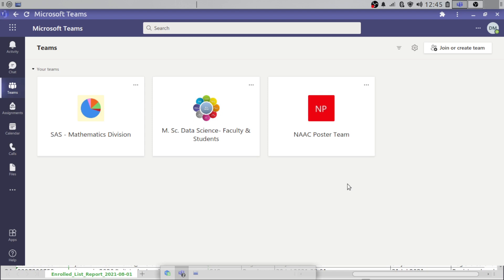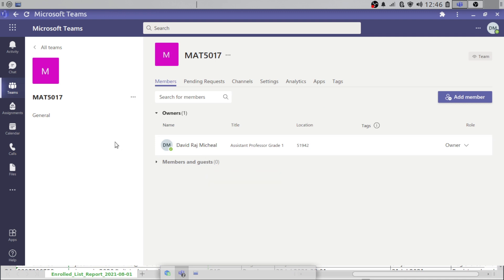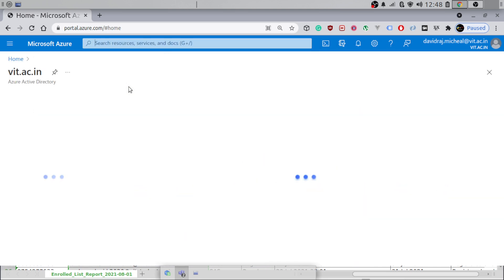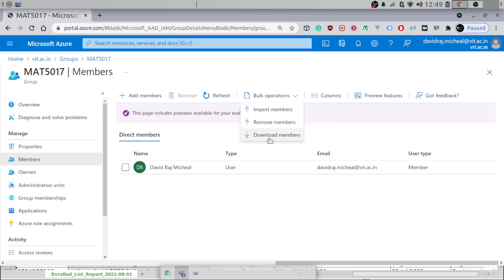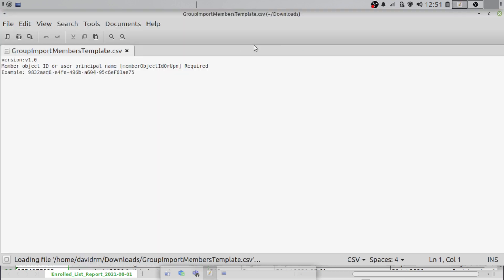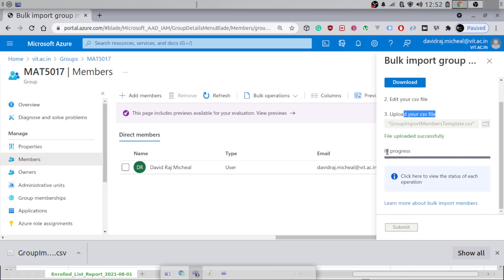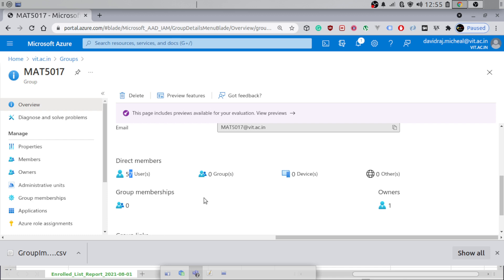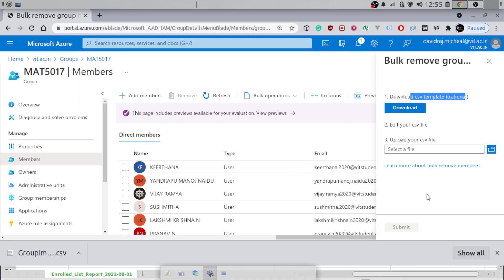How to add all students in one go in Microsoft Teams?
Hai everyone,

In this video, we will see how to add all the members of the teams in one using the Azure directory in Microsoft Teams.

This is something that I have learned from Dr. Parthiban, my colleague and a good friend, VIT chennai. Thank you, sir.

Hopefully, this helps someone in need.